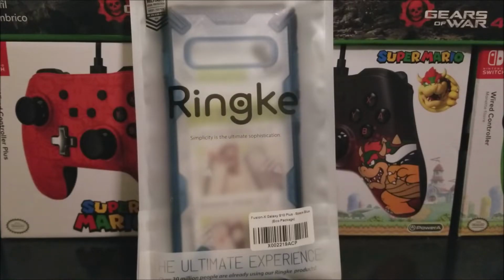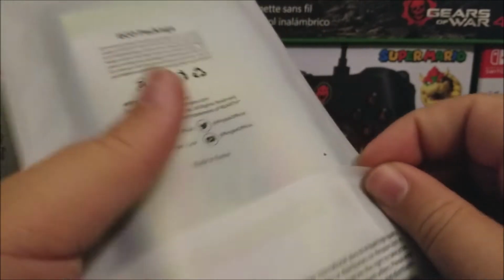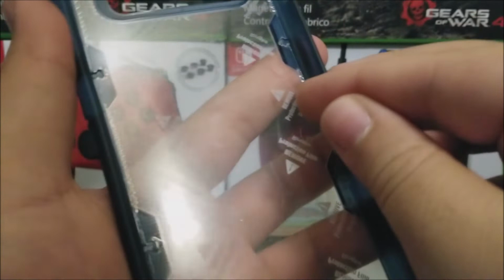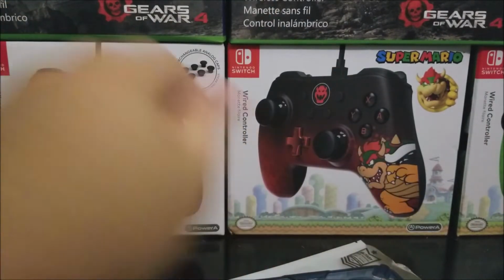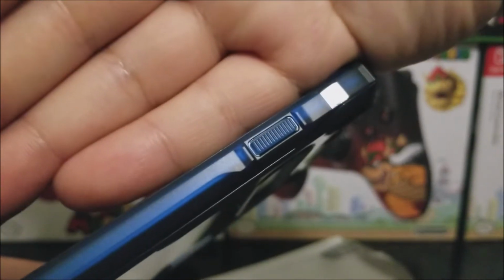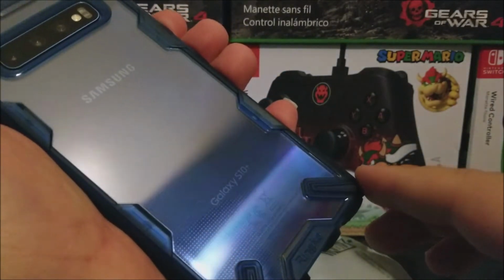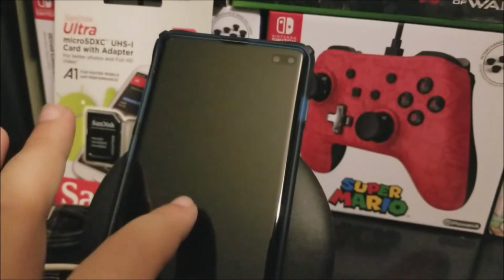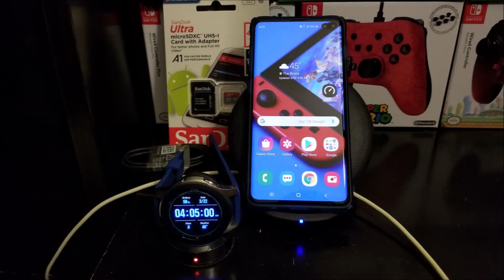Ringke Fusion X Designed for Galaxy S10 Plus Unboxing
Ringke Fusion-X Designed for Galaxy S10 Plus

Instant compatibility with Qi Wireless Charging eliminates the hassle of removing the case for Galaxy S10 Plus (6.4") (2019). Impact resistant back bumper is designed for tough shock absorption and aids against accidental drops, bumps, and scratches for improved protection.
Anti-Cling Dot Matrix technology prevents watermark or rainbow effect on the back of device leaving a clear view at all times. Microdot does not alter the appearance of the original look, yet the performance has increased as your device will no longer cling on to the case.
Features tough MIL-STD 810G - 516.6 Certified Military Grade Drop Protection with reinforced inner and outer corner barriers specially crafted to protect from both sides against falls or drops while keeping a slim and sleek profile. Plus, secure your device with a specialized QuikCatch built-in lanyard hole to attach wrist straps or neck straps for your convenience.
Safeguard the screen confidently when face down with precise tailored lip designed to lift the display safely away from flat surfaces. Accurate cutouts allow easy access to necessary ports and detailed button covers with responsive clicks in an impeccable perfect fit.
Original Ringke Design - United States Patent and Trademark Office (USPTO) patent applied. Please be aware of similar products that are not authentic Ringke product. All Ringke originals have our logo imprinted on the product.